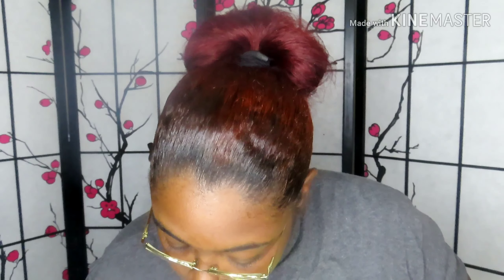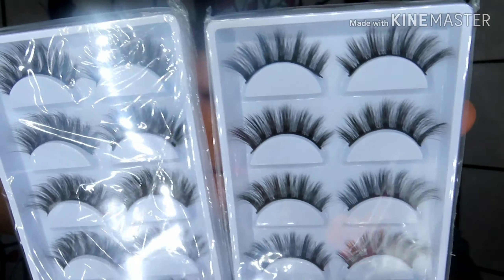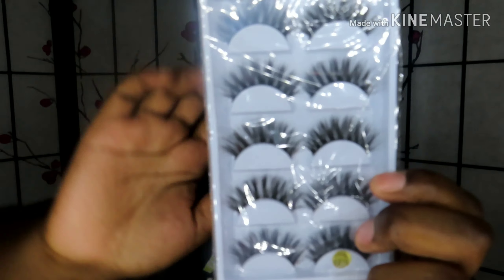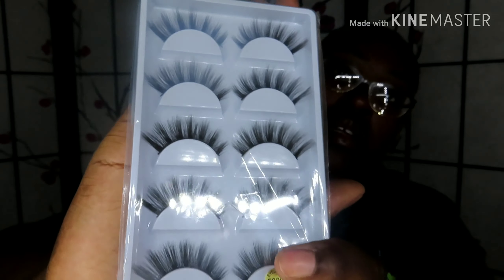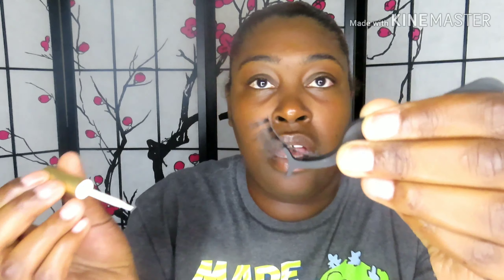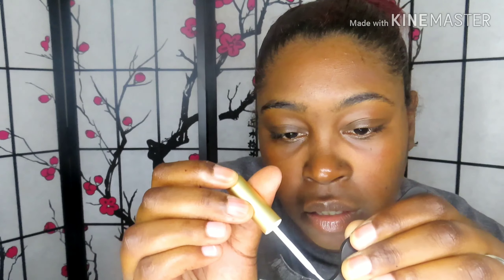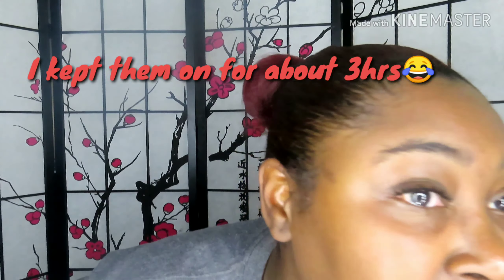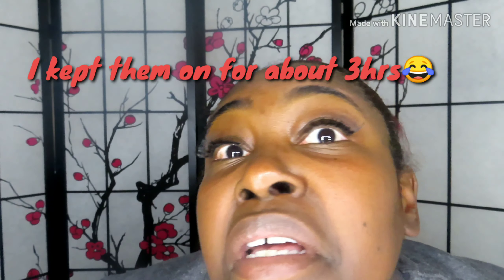Trying Lashes I Ordered from Amazon/ Kellyroom false lashes/The struggle is real.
Hey my name is Nisheda but you can call me Gemme.
This is my family channel. I am married and have 3 crazy kids. Hubby name is Rah. The kids names are Khila, Rj, and Raiden. We like to have fun eat and travel! I hope you join the tribe.